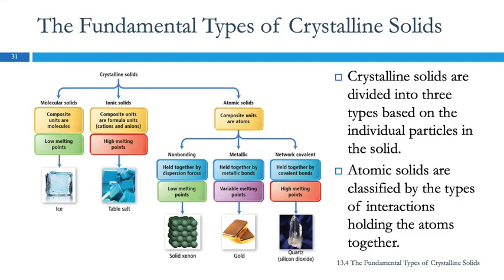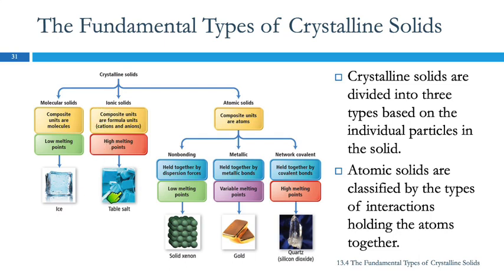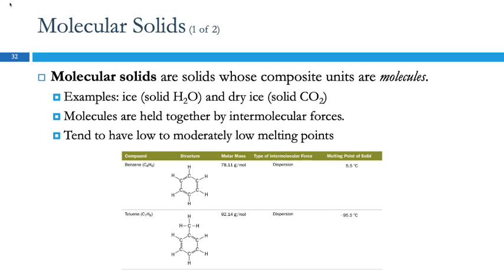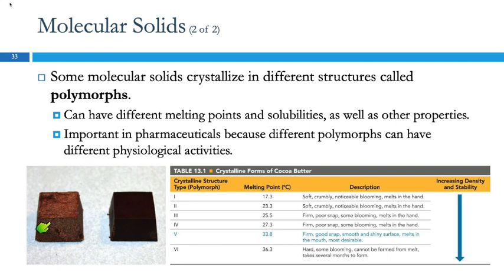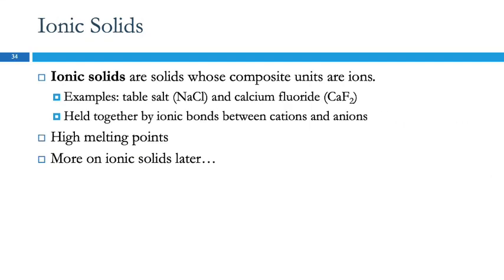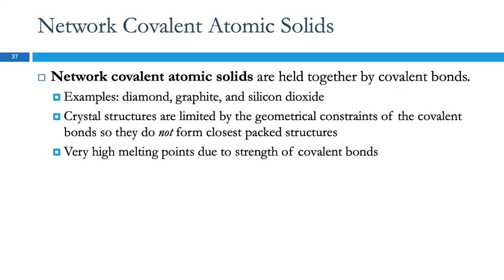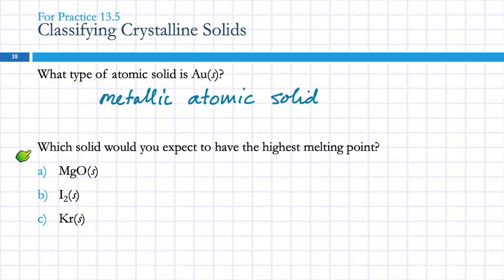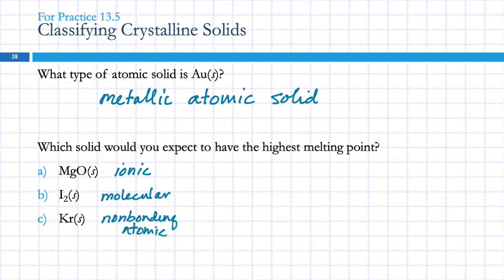13.4 T The Fundamental Types of Crystalline Solids